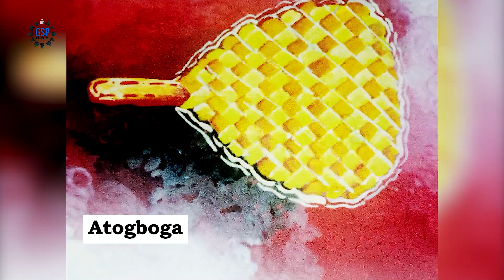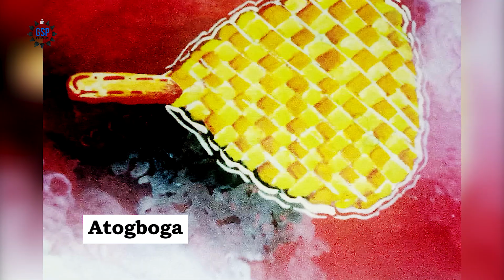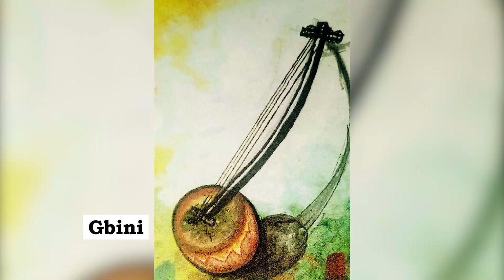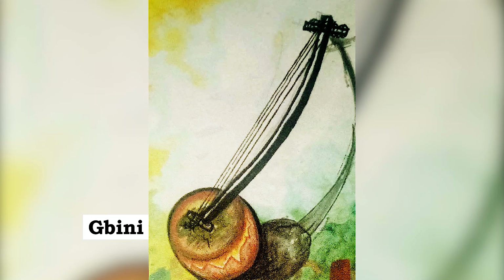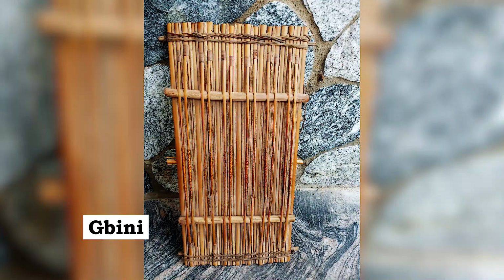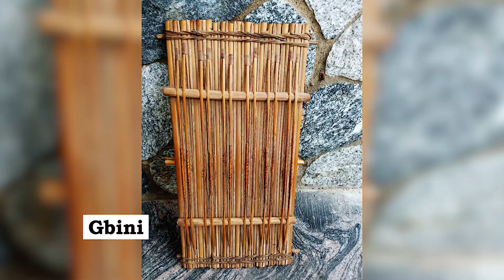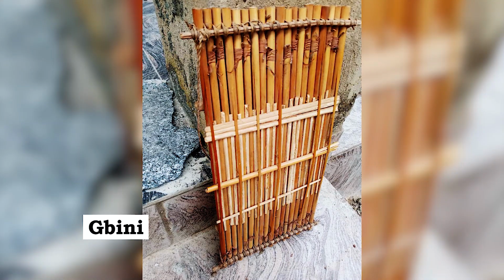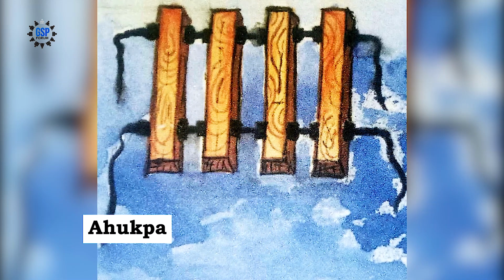Names of some Eggon costumes and their symbolism - Episode 11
Eggon is an Ethnic Group mostly based in North Central Nigeria.